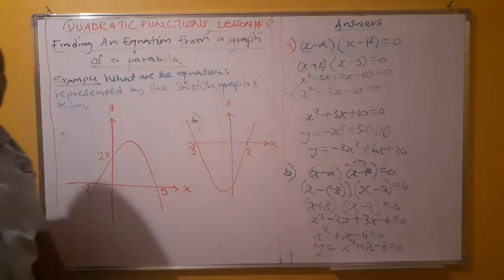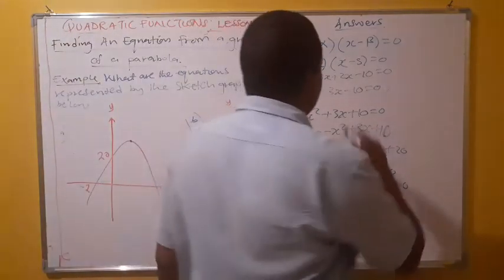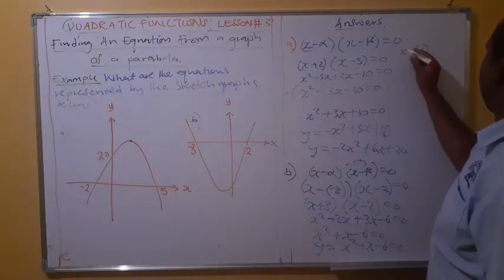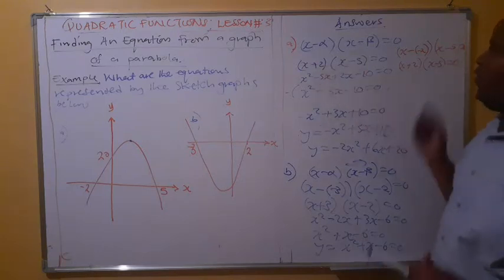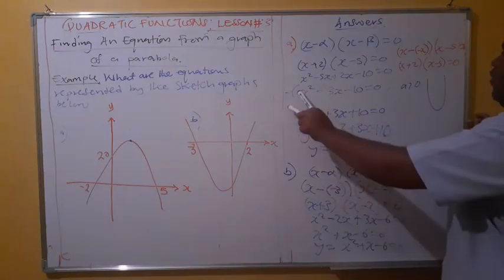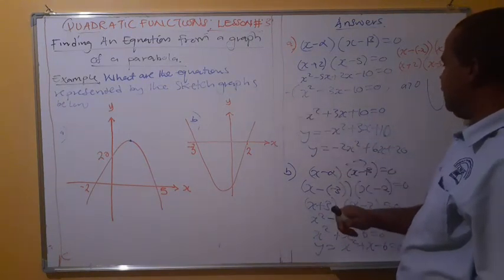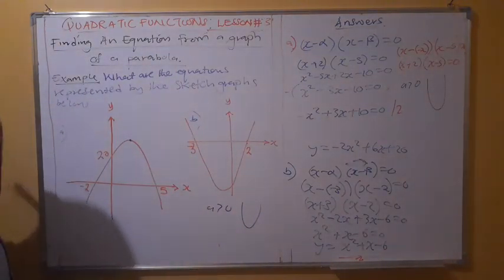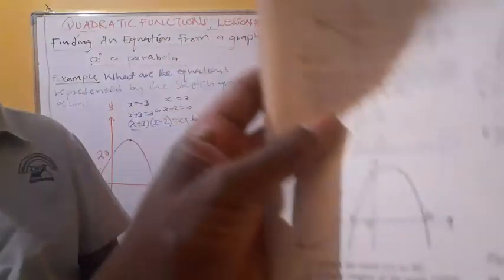Finding the equations of the graph